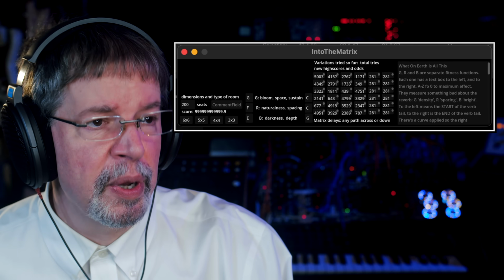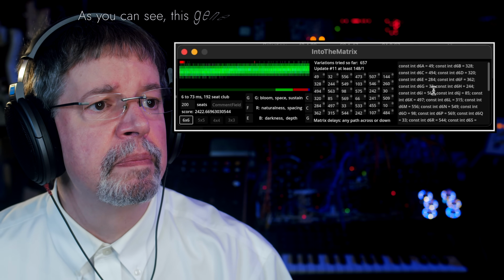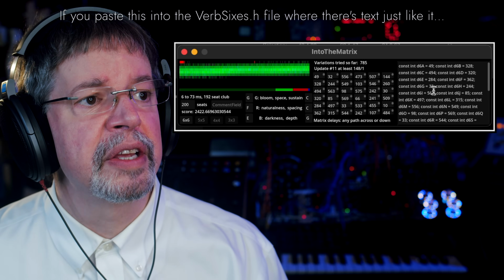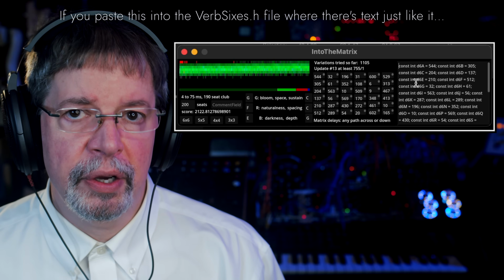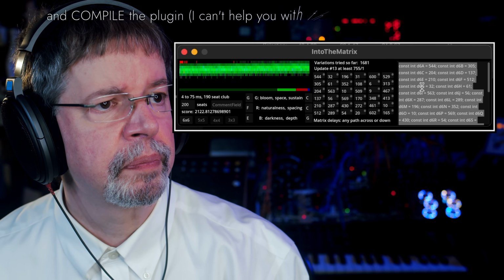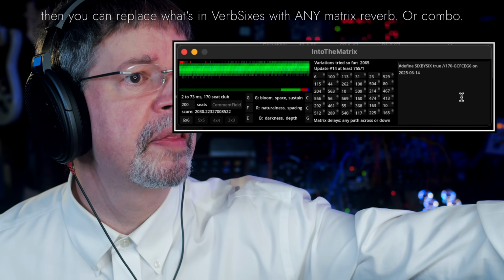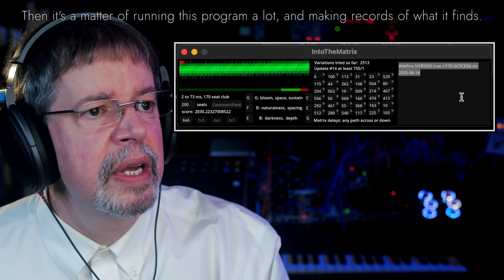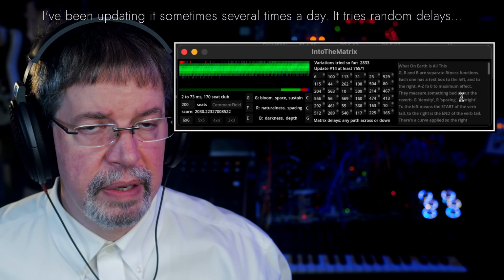Airwindows VerbSixes: Free Mac/Windows/Linux/Pi CLAP/AU/VST3/VST2/LV2/Rack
The only thing small about this is the interface, and there's a reason for that.

VerbSixes applies Householder matrices to produce reverb, and it's named VerbSixes because it escalates things up to the point of 6x6 matrices. Normally you get 4x4 matrices in conjuction with allpass filters which smear out the sound (example: my CloudCoat plugin is made up entirely out of allpass filters, as is MV). There's a reason other matrix sizes aren't popular: firstly, you can use multiple 4x4 matrices, and secondly the math is messier with other sizes. With the 4x4 you can feed all the delays into all the other delays at unity gain, just flipping the polarity.

A 3x3 matrix gives you 27 distinct echoes out of 9 different delay lines.

A 4x4 matrix gives you 256 distinct echoes out of 16 different delay lines, only 7 more, and the math is quite straightforward.

A 5x5 matrix, which I've been doing for all the kVerbs I've made, uses only 9 more delays to get 3125 distinct echoes… which is an impressive jump from 256, especially when you're using the ability of a Householder matrix to feed back into the input again. That'll quickly get you lots of echo density, though it'll sound repetitive with smaller matrices like 3x3 or 4x4. 3125 with regen is a lot, though the math requires multiplications by -2 and 3.

A 6x6 matrix gives you 46,656 distinct echoes BEFORE regen. And all the math is either unity gain or times 2… which of course we know as BitShiftGain, a math operation that only changes the exponent and doesn't alter the mantissa of the floating point number in any way (one of the secrets of the old Midiverb, which didn't have floating point math capable of complicated multiplication).

VerbSixes comes with a built-in 6x6 matrix with a calibrated amount of regeneration, so it's the most recent generation of Householder matrices, prepared to produce extremely lush fluid reverb, in spite of having no filtering or allpasses whatsoever. In fact it has no controls either: it gives exactly one RT60 no matter what the reverb is.

That's because VerbSixes is also set up to demonstrate 5x5 reverbs. And 4x4. And 3x3… and ANY COMBINATION of those things.

So if you're making a 4x4 matrix, generating variations on them with my program IntoTheMatrix, you can compare the results knowing they're going to be consistent. They're also pretty consistent with the other matrix sizes (to the best of my ability) and a full range of delay lengths (smaller spaces will tend to get louder). It's a reference reverb maker, running all wet, and you can put it on an aux or just wallow in depth, and if you can get the VerbSixes code to compile and also run IntoTheMatrix, you can generate anything and try it.

Or you can use it just as a plugin, which is a 6x6 giant hall… times an entirely separate 4x4 matrix, so call it 256 giant halls laid end to end.

Just short of 12 MILLION echoes, even without regen. And they both have regen.

I'll give you more reverbs based on this technique, but enjoy the new bigger-than-Cosmos space :)